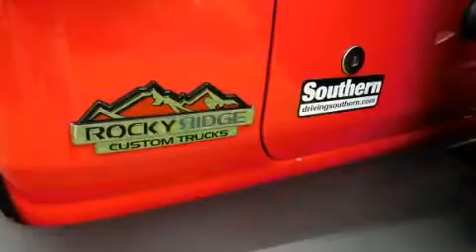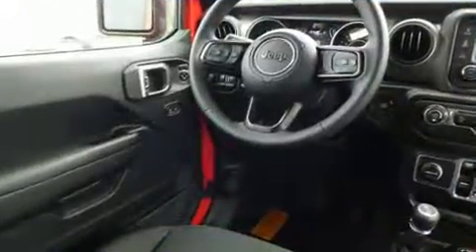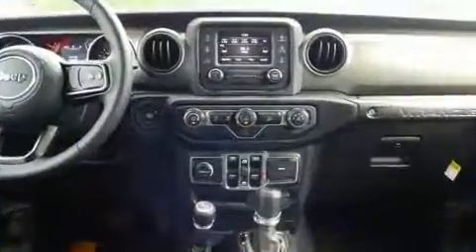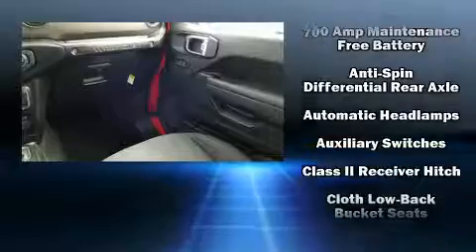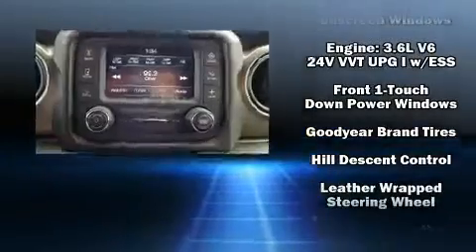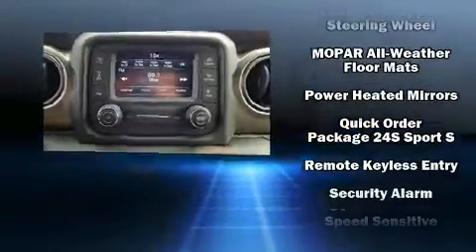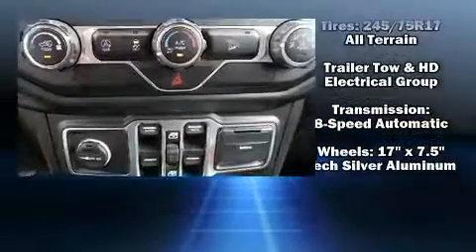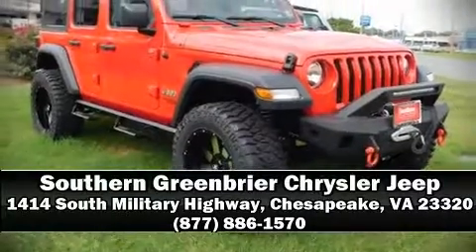2018 Jeep Wrangler UNLIMITED SPORT S 4X4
Load your family into the 2018 Jeep Wrangler. Smooth gearshifts are achieved thanks to the refined 6 cylinder engine, providing a spirited, yet composed ride and drive. Four wheel drive allows you to go places you've only imagined. Jeep prioritized comfort and style by including: 1-touch window functionality, variably intermittent wipers, an outside temperature display, telescoping steering wheel, power door mirrors and heated door mirrors, cruise control, and much more. Jeep also prioritized safety and security with features such as: dual front impact airbags, integrated roll-over protection, traction control, brake assist, ignition disabling, and 4 wheel disc brakes with ABS. Electronic stability control ensures solid grip atop the road surface, no matter how challenging the driving conditions. Our team is professional, and we offer a no-pressure environment. We'd be happy to answer any questions that you may have. Stop by our dealership or give us a call for more information.